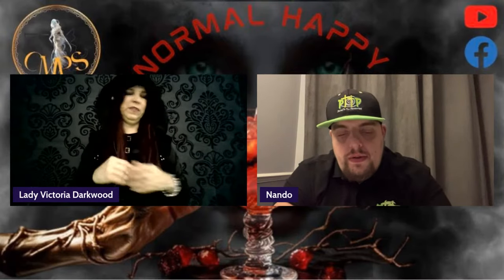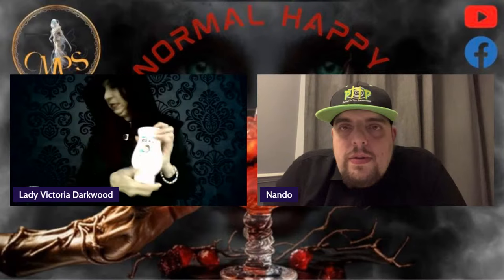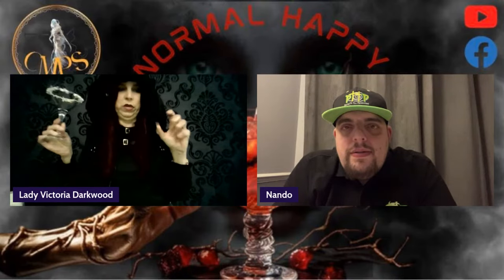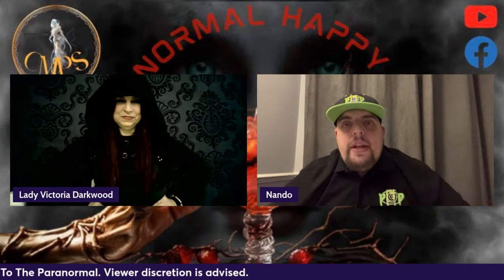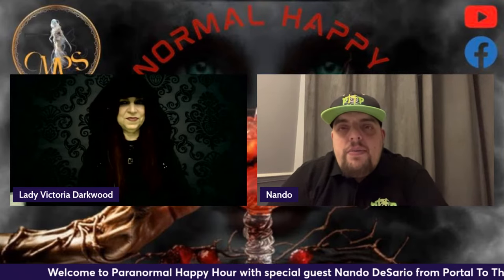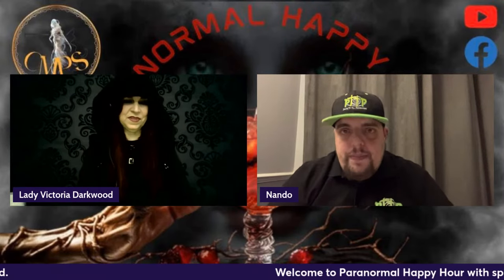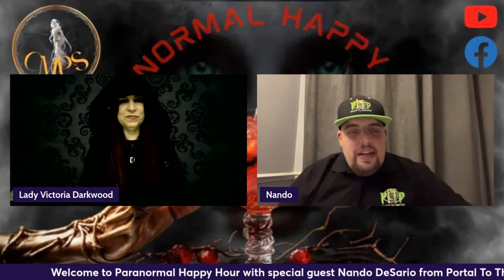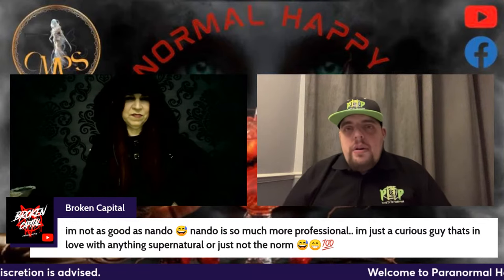Paranormal Happy Hour EP12 with special guest Nando DeSario from Portal To The Paranormal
Welcome Nando DeSario from Portal To The Paranormal

Follow, and Like on Facebook-PTTP

Paranormal Happy Hour

Pagan: The Series

Almond Joy Martini

1/2 cup almond chocolate milk
1/2 cup heavy cream
1/2 cup vanilla vodka
1/2 cup crushed ice

Rim
cream of coconut
almond slices or crushed whole almonds
Shredded coconut

Add the ingredients to the crushed ice in the cocktail shaker. Shake well. Use a small desert plate and make a circle the size of the martini rim with the cream of coconut. Place the rim on it to create a thick covering. Do the same with the shredded coconut. You can also add almonds mixed with the coconut. Add a piece of almond joy bar onto the rim. Enjoy!